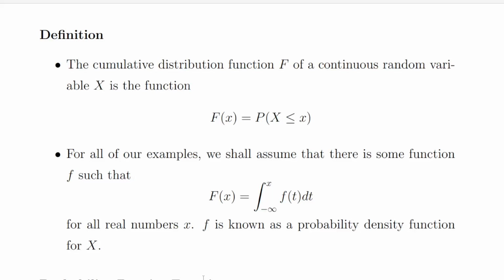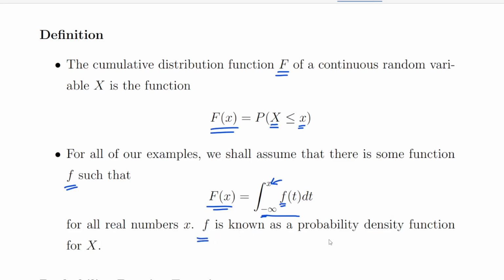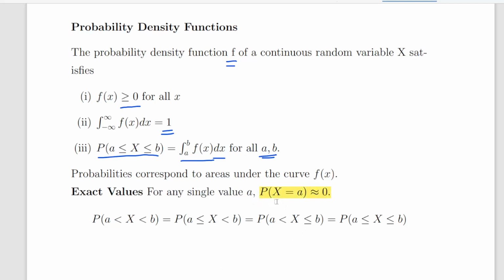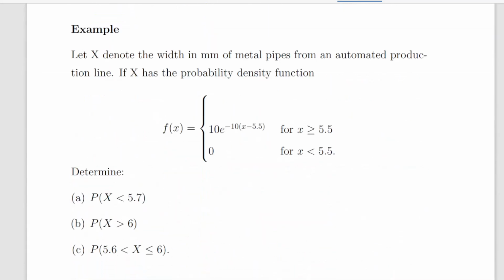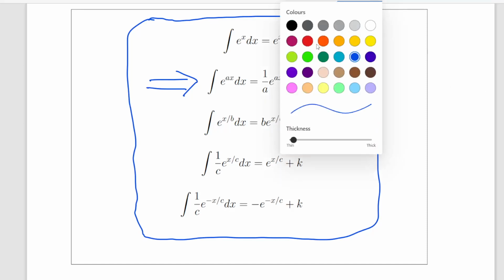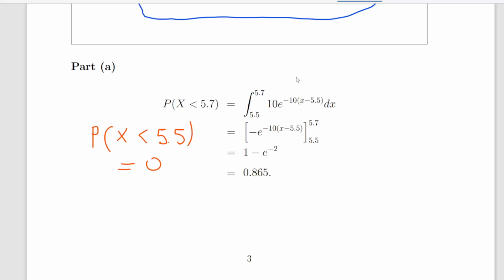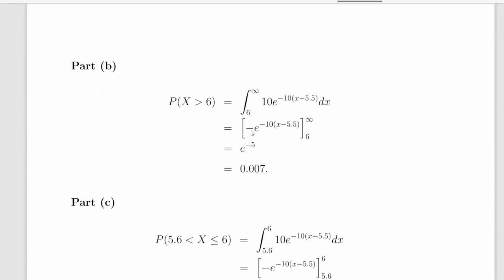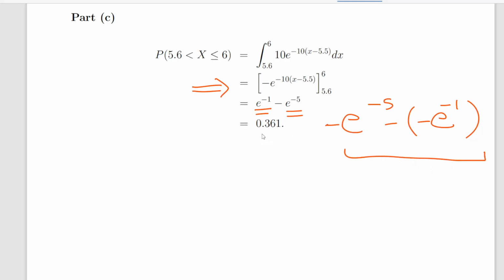Continuous Random Variables - Density Functions - Worked Example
StatsResource.github.io - Probability - Continuous Random Variables

SR-04004